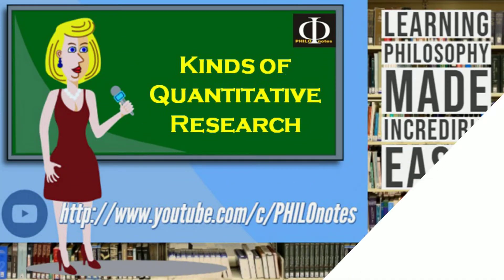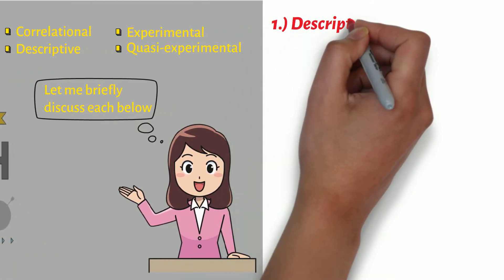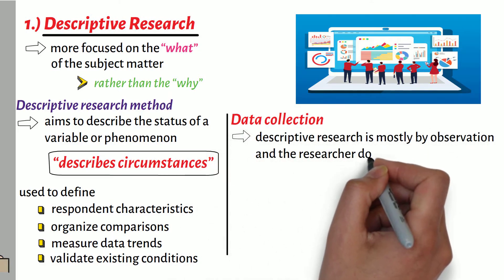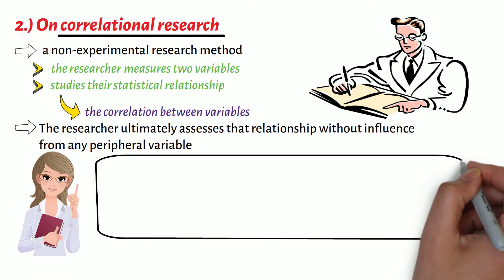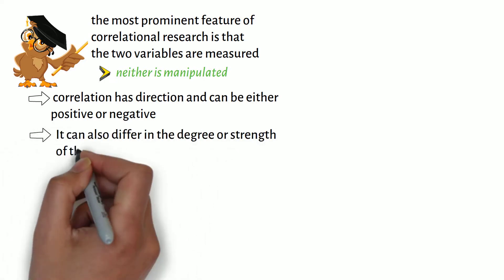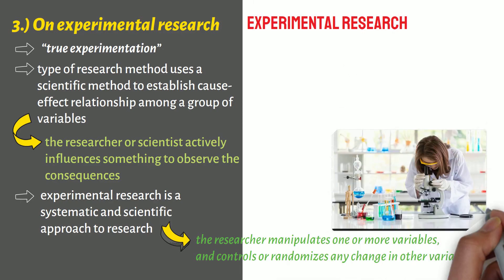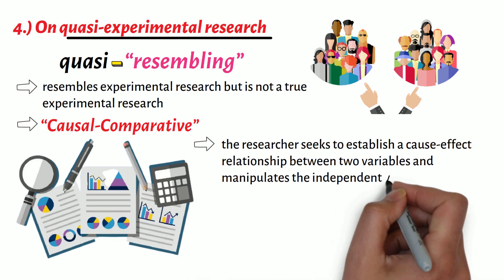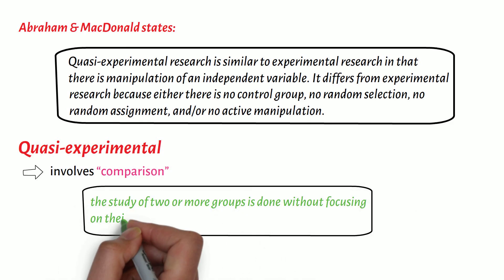Kinds of Quantitative Research Design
How to Write the Scope and Delimitation - (forthcoming)

This video lecture discusses the kinds of Quantitative Research. The content of this video lecture is different from the content of the video lectures titled "What is Quantitative Research" and "The Importance of Quantitative Research Across Fields".